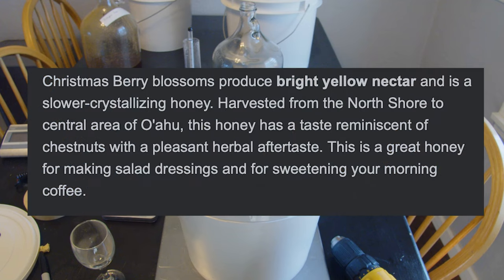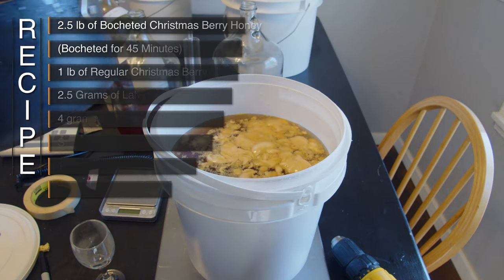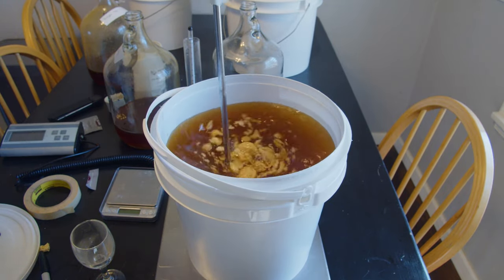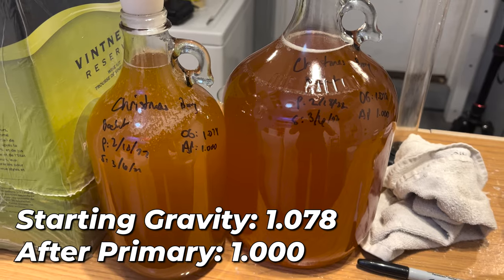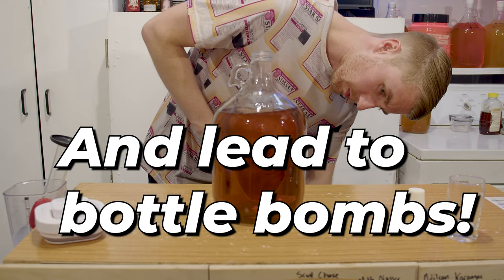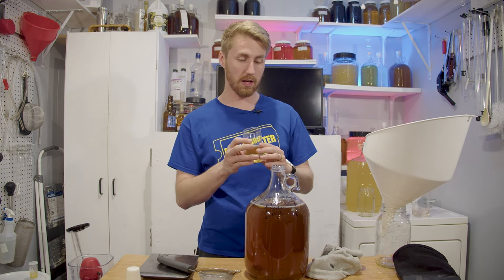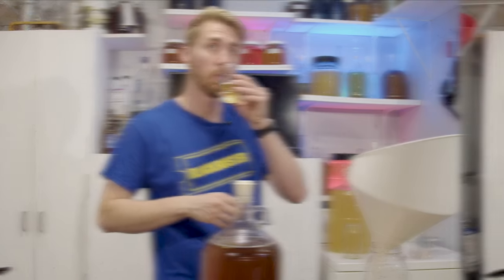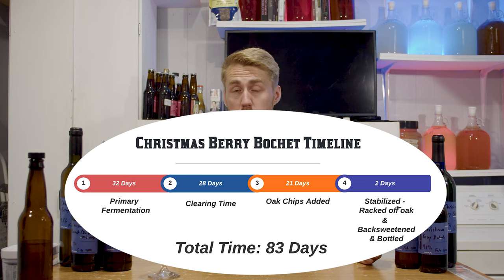Making a Christmas Berry Honey Bochet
Merry Christmas (I know I'm a little late), today we are making a Christmas Berry Honey Bochet. This is a mead that uses Christmas Berry honey as the base of it. Bocheting honey is the process of heating up the honey to change the sugar (semi-caramelizing some of them.) This mead is a lot of fun and I hope you enjoy it. You can find the recipe below.

Christmas Berry Bochet Recipe (1 Gallon):

2.5 lbs of Christmas Berry Honey (Bocheted for 45 minutes)
1 lb of Regular Christmas Berry Honey
2.5 Grams of Lalvin 71B-1122
4 Grams of Fermaid O
Stabilized with Potassium Sorbate & Potassium Metabisulfite
1/2 lb of Christmas Berry Honey
1/2 oz of French Medium Toast Oak Chips